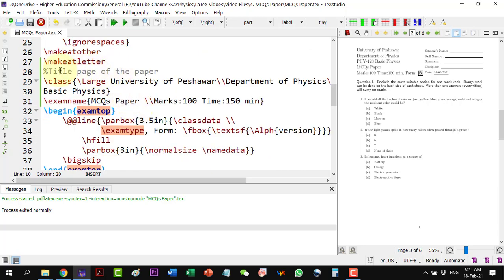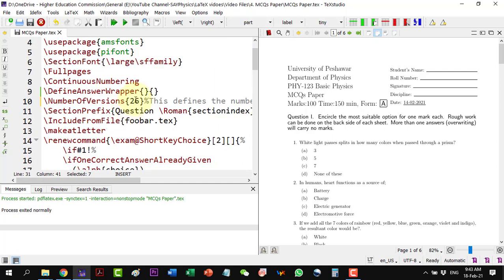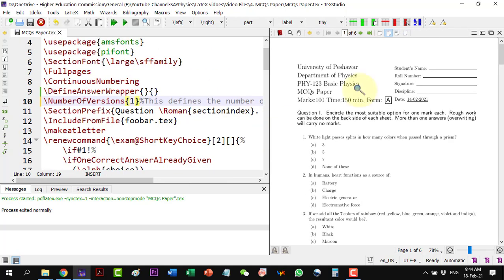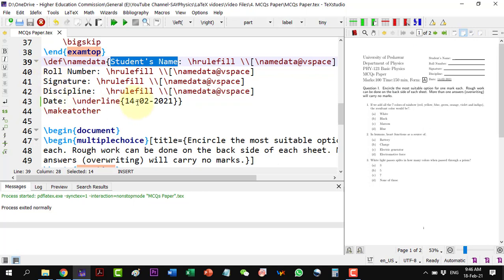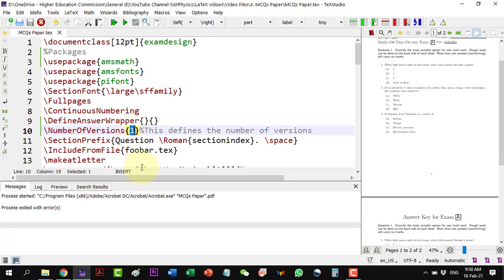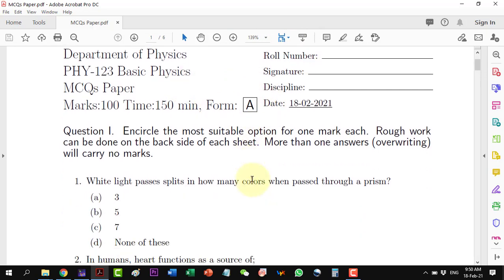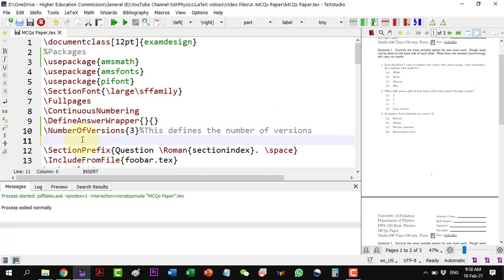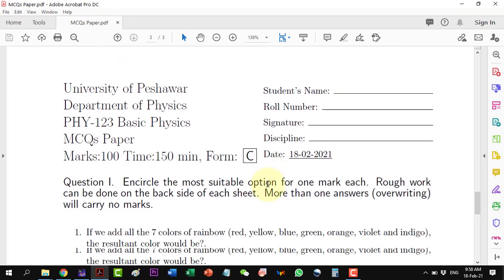30 How to make shuffled MCQs paper in LaTeX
How to make shuffled MCQs paper in LaTeX
0:00 how to type mcqs in exam paper
2:55 how to design exam papers in latex
6:10 how to generate random multiple choice questions in latex
10:50 how to generate different keys to mcqs questions in latex
12:20 how to randomize multiple choice questions in latex
14:05 how to include figure in mcqs paper in latex
16:30 how to randomize questions and shuffle answer options
17:50 how to add random mcqs or shuffling of mcqs in latex